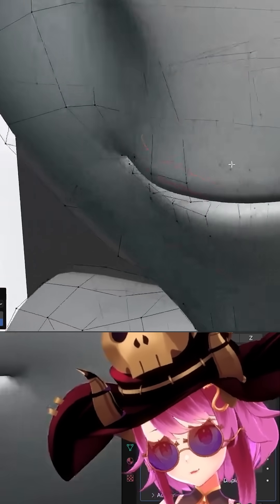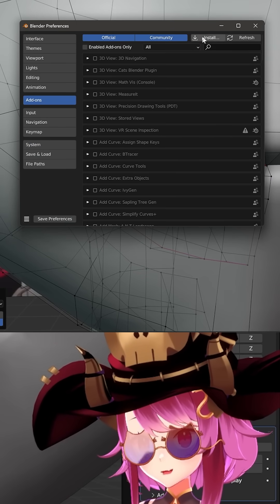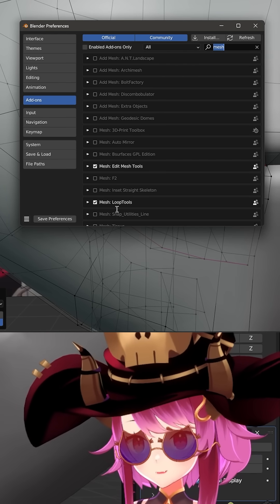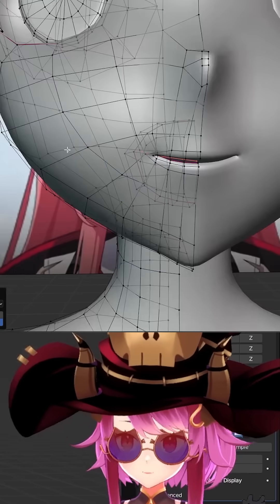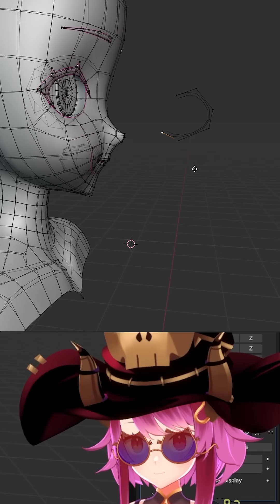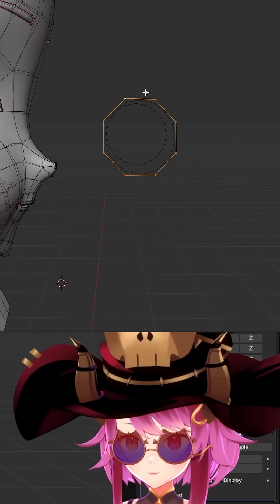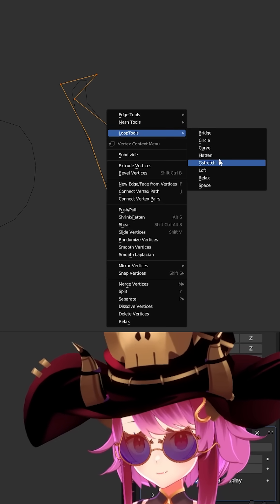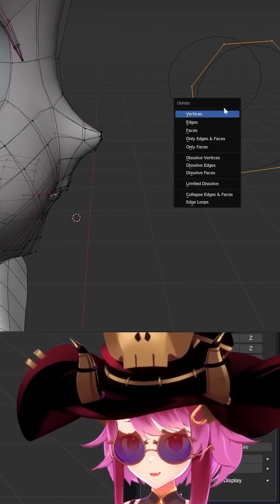Use This BLENDER Add-on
I'm creating 3D Models for VTubers and for VRChat.
Discord (message me here about commissions)
Booth (My 3D Model Shop)
Gumroad (My 3D Model Shop)
Jinxxy (My 3D Model Shop)